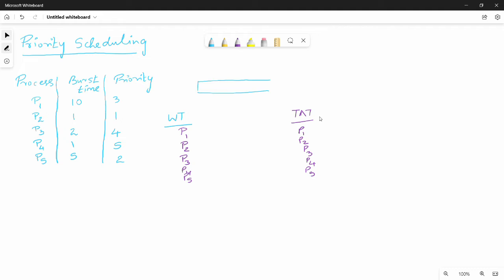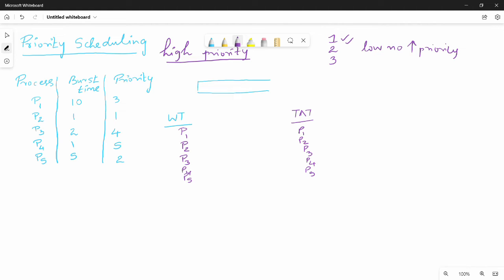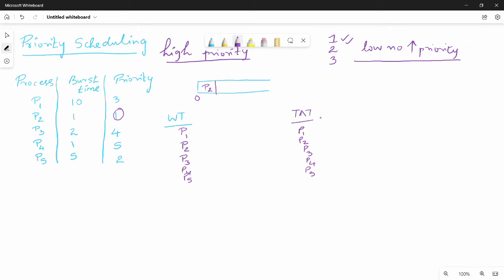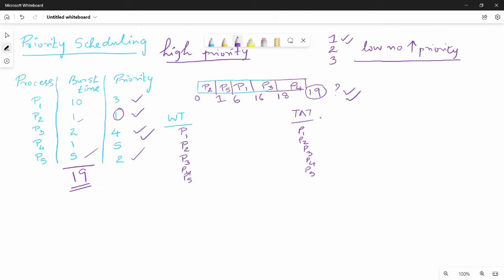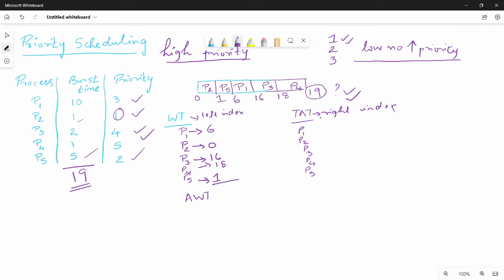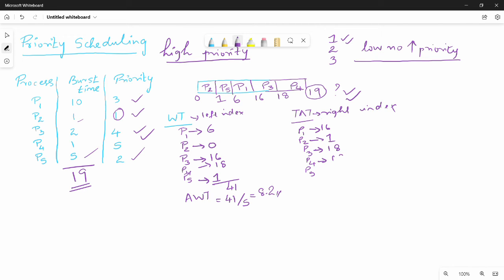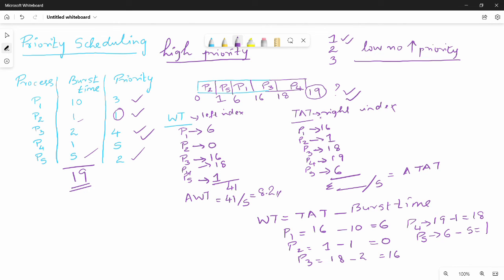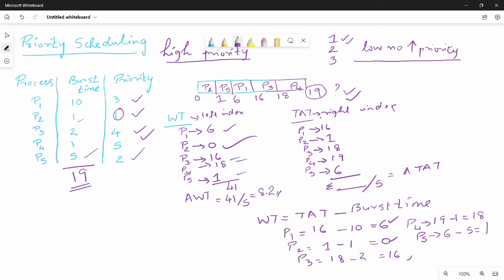2.3.4.Priority Scheduling with example in Tamil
In this video I have discussed about priority scheduling with an example to illustrate the same.